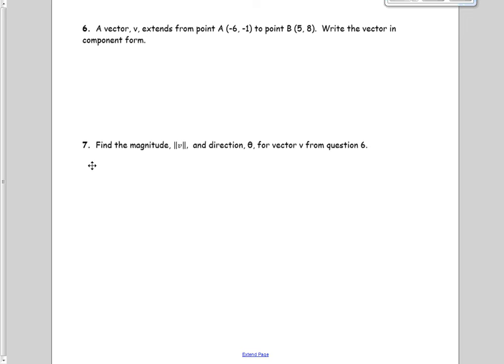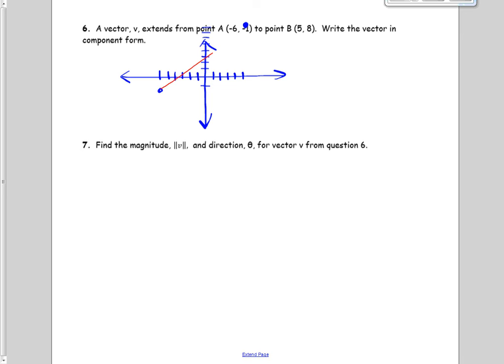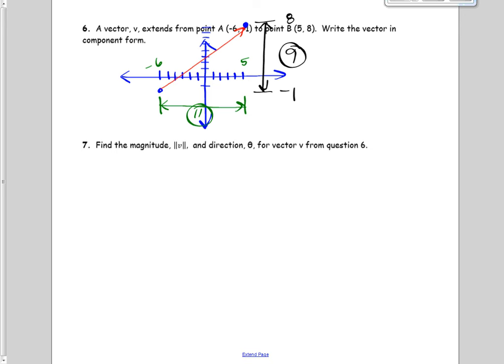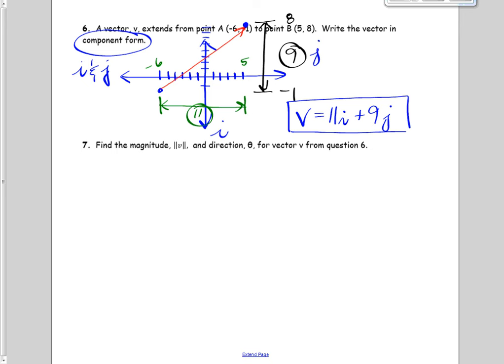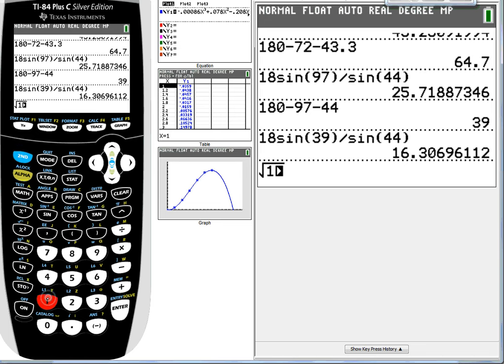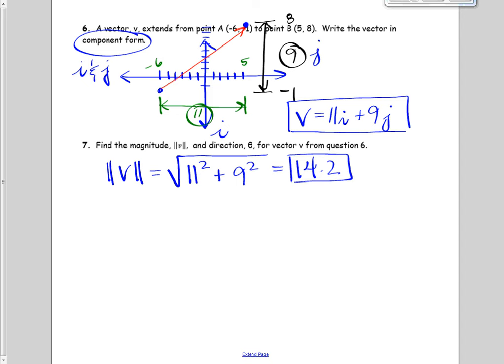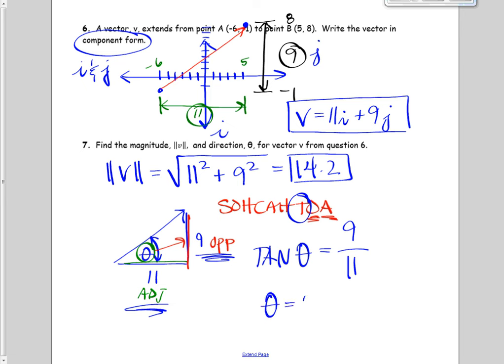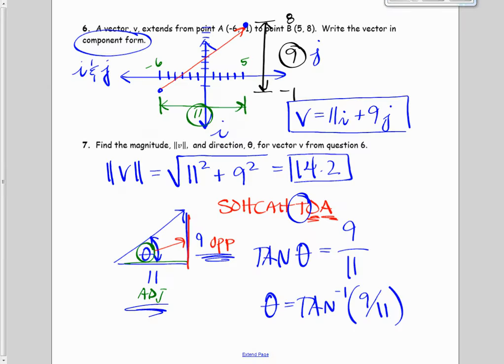Chapter 6 review #6 and #7